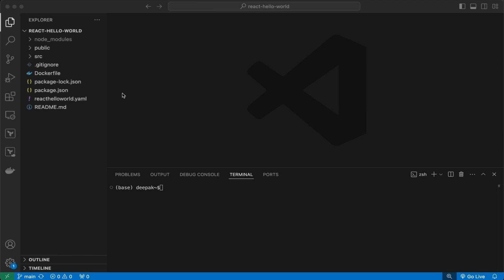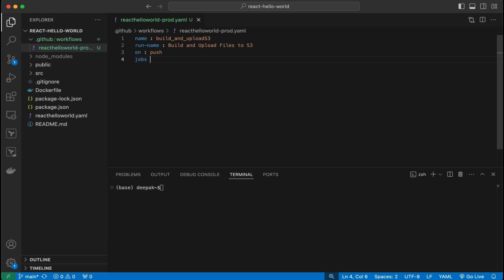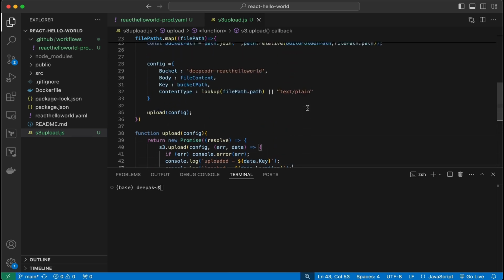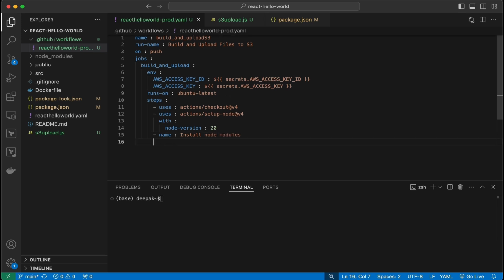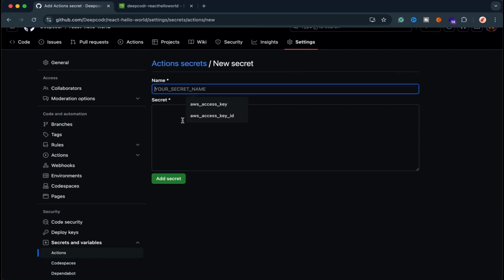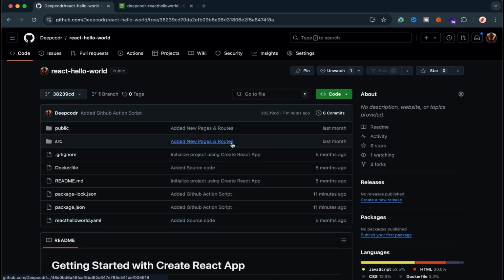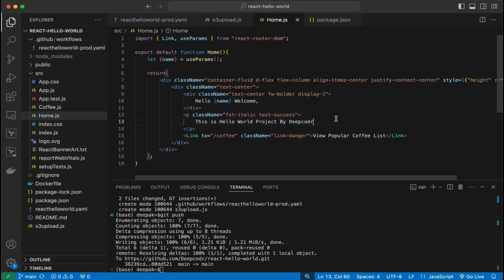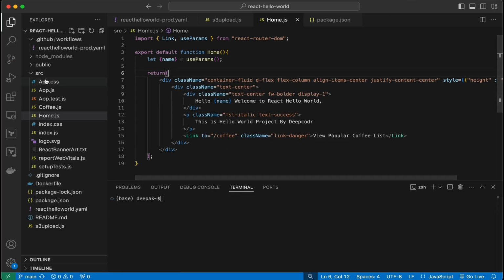React App deployment on S3 bucket with GitHub Actions | React Production deployment on GitHub CI/CD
Hello Everyone, In this video let's understand how to configure github actions pipeline for deployment of React application in production with S3 bucket. Full tutorial for S3 static hosting of React application with Github CI/CD.

deploy react app to s3 bucket,
react github actions,
react js deployment,
deploy react app on aws with github actions oidc provider,
react with s3 bucket,
deploy react app to github pages,
deploy react app,
ci/cd pipeline with react and github action,
how to deploy react application in s3 bucket,
ci/cd,
devops,
aws s3